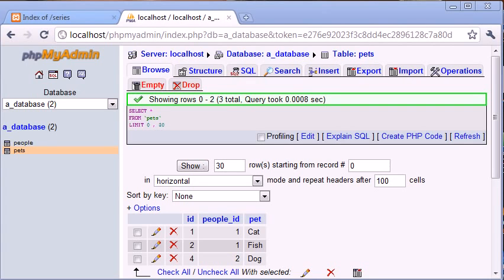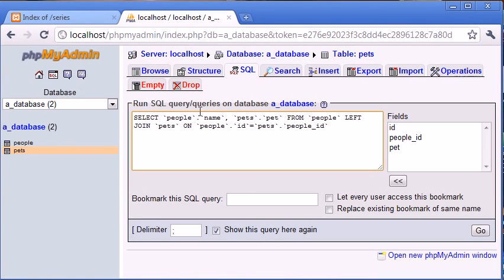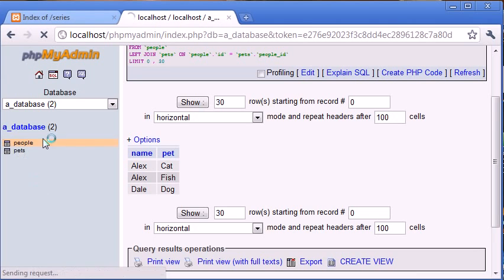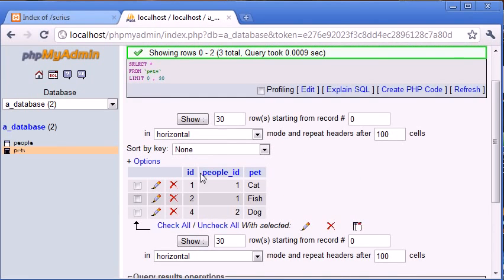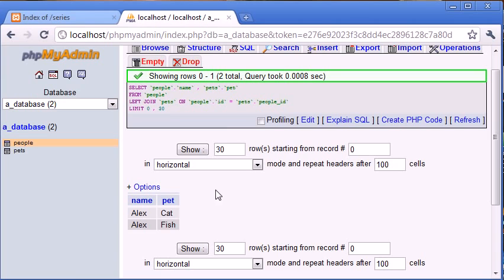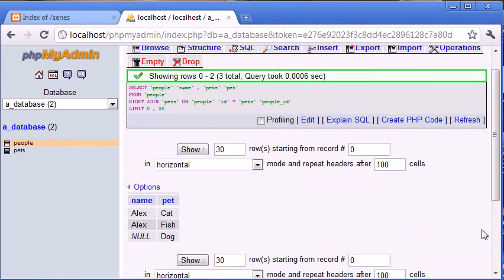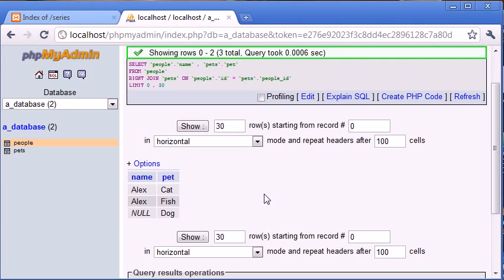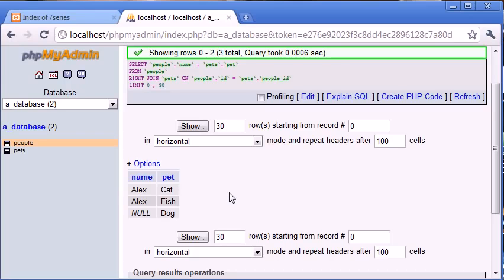Beginner PHP RIGHT JOINjava training in jaipur|java training